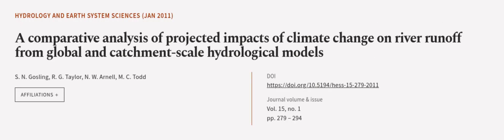A comparative analysis of projected impacts of climate change on river runoff from gl... | RTCL.TV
### Keywords ###

### Article Attribution ###
Title: A comparative analysis of projected impacts of climate change on river runoff from global and catchment-scale hydrological models
Authors: S. N. Gosling, R. G. Taylor, N. W. Arnell ,and M. C. Todd
Publisher: Copernicus Publications
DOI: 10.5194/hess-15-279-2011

### Video Timestamps ###
0:00:00 - Summary
0:01:15 - Title
0:01:21 - Outro
0:01:25 - End